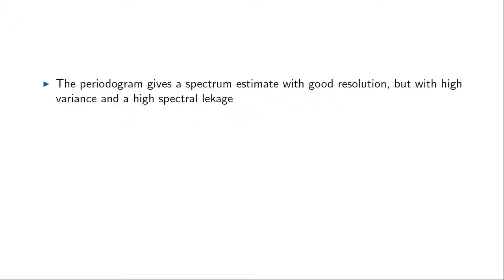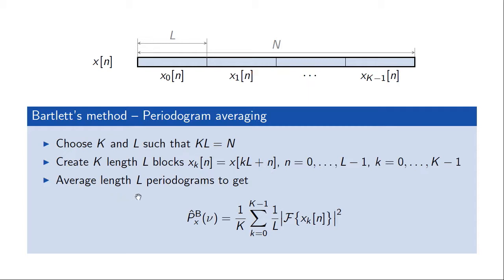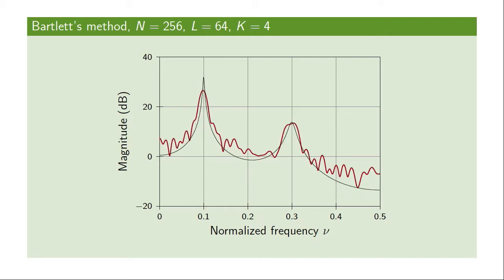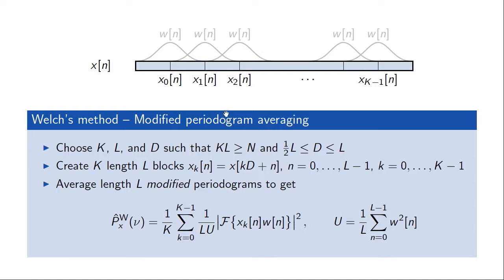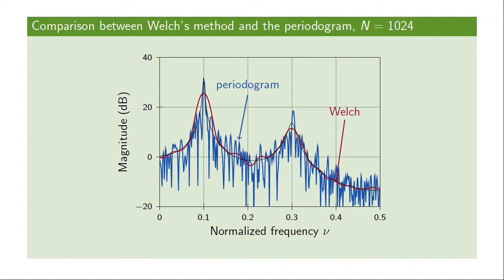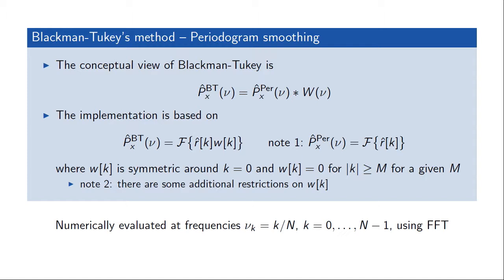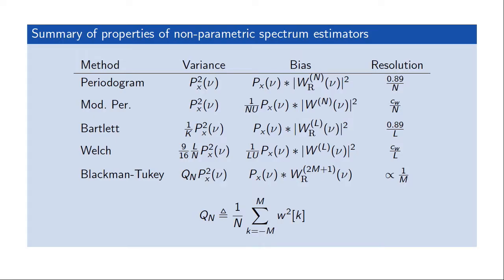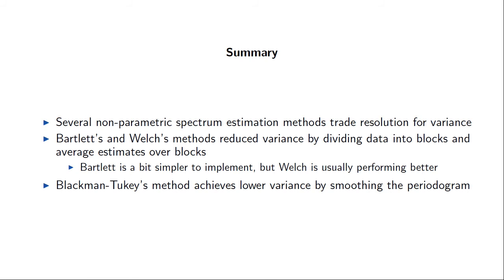Bartlett Welch and Blackman Tukey v2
Bartlett, Welch and the Blackman-Tukey methods for spectral estimation and the issue of variance in the spectrum estimator.